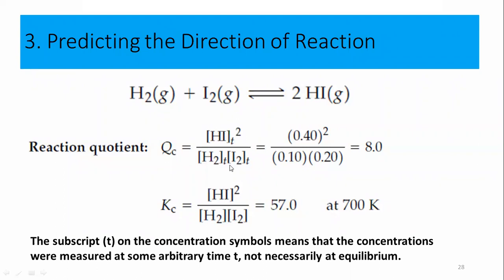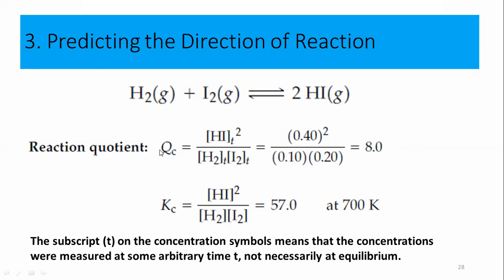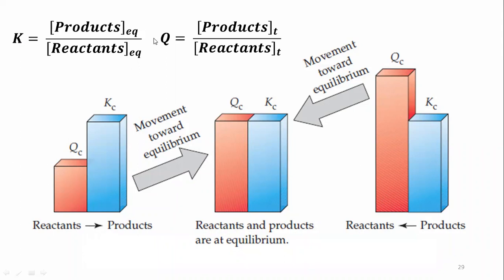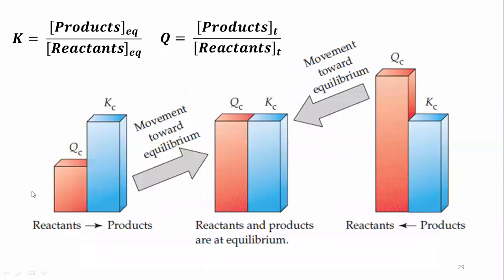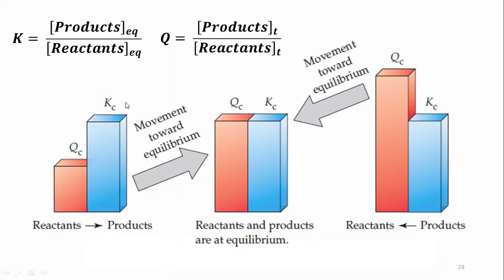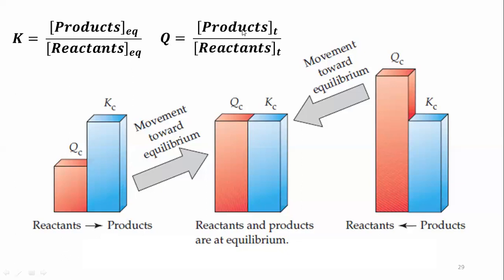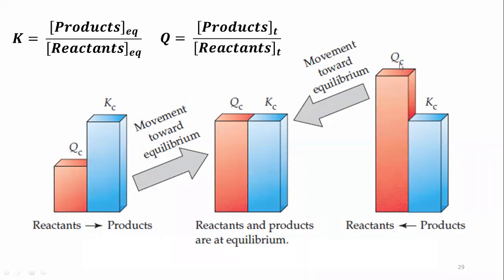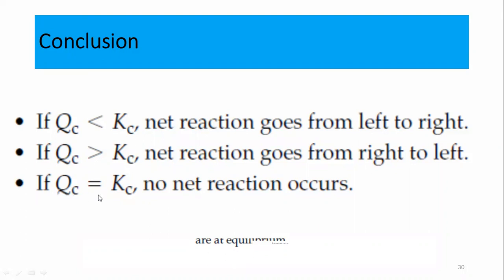Equilibrium Constant and predicting the direction of reaction|Dr. Muhammad Akhyar Farrukh